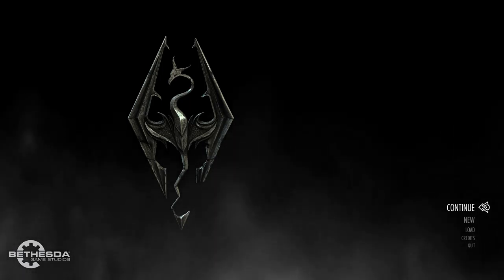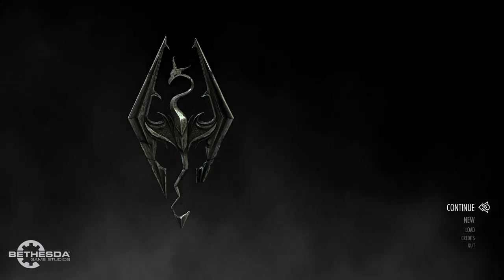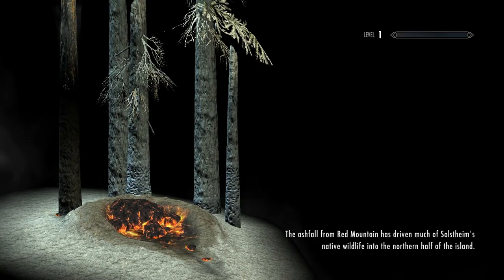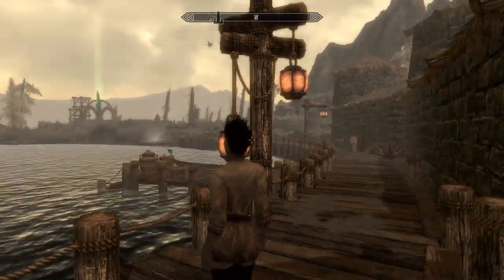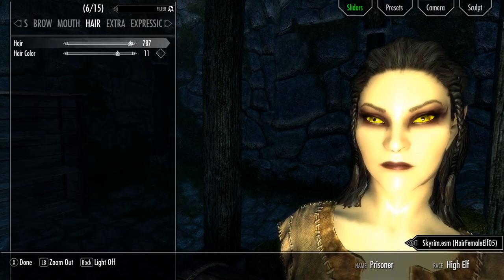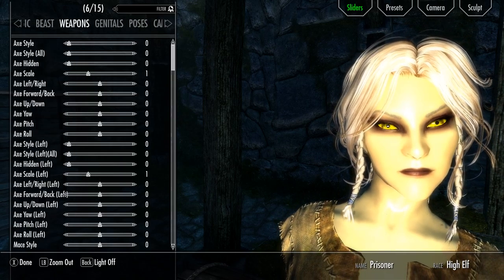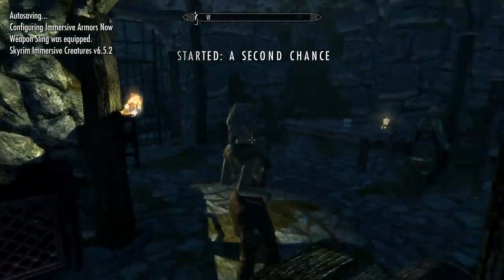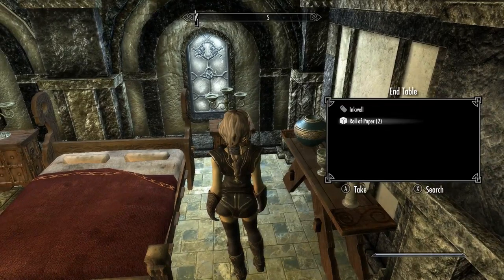SKYRIM: Not the special edition: I miss the jiggles.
Skyrim PC: Modded
A walkthrough of Elder Scrolls V Skyrim with mods.